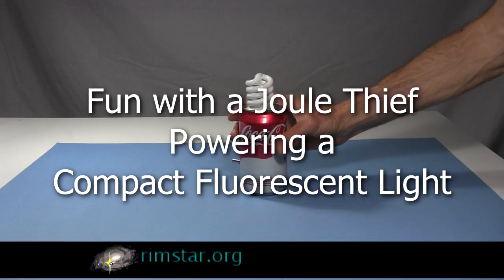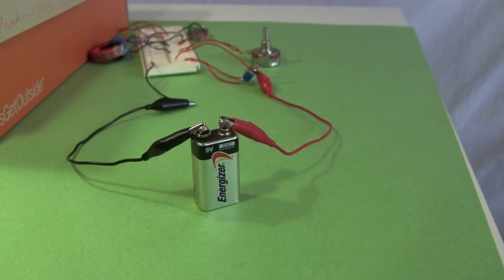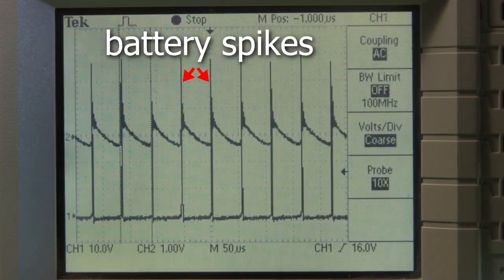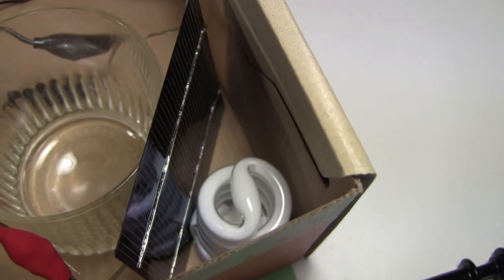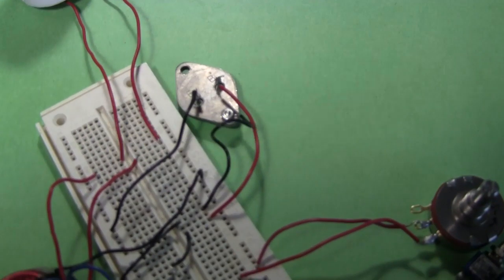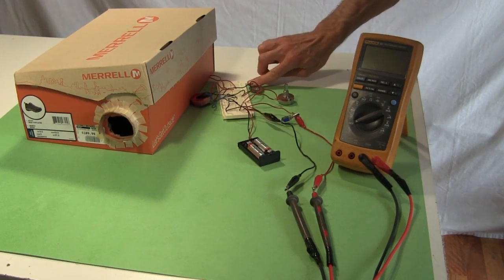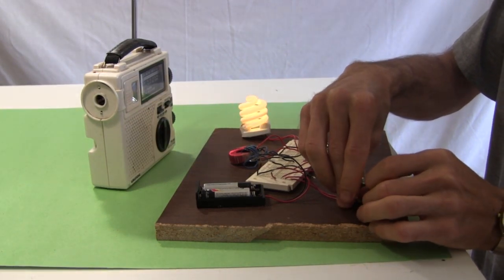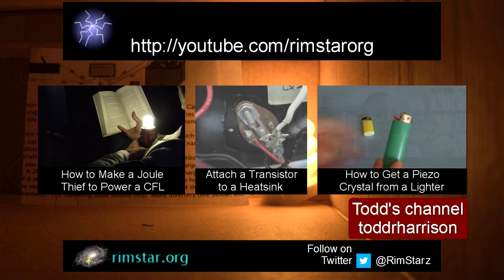Fun with Joule Thief Powering a Compact Fluorescent Light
Demonstrations and testing of a joule thief circuit powering a compact fluorescent light (CFL) as requested by many who watched my "How to Make Joule Thief Light a CFL - Jeanna's Light" video. I show:
- how the light brightens using more batteries, including a 9 volt battery
- what effect the potentiometer/variable resistor has
- voltage and frequency measurements made using an oscilloscope at various points in the circuit
- using a solar cell to observe the light from the CFL, along with any flicker
- how to use a PNP transistor in the joule thief circuit instead of the NPN transistor
- testing how long the batteries last i.e. testing battery life, including mounting the transistor on a heatsink to solve a heating problem
- measuring current
- testing for interference with AM, shortwave and FM radio, analog TV signals and an LCD screen

5 Cents Back - music by audionautix.com